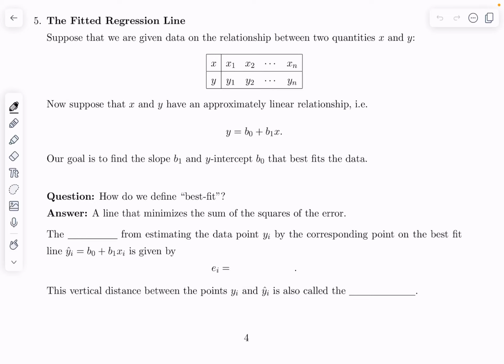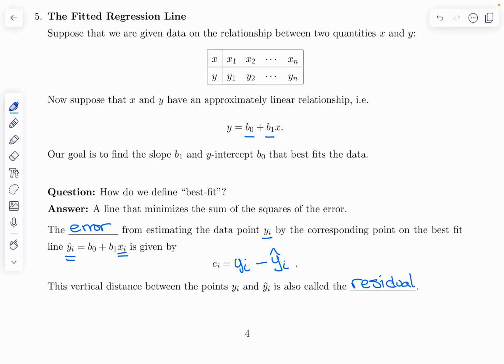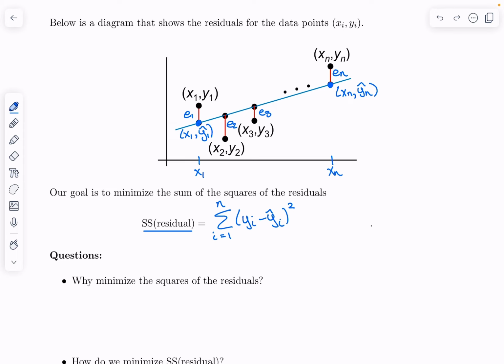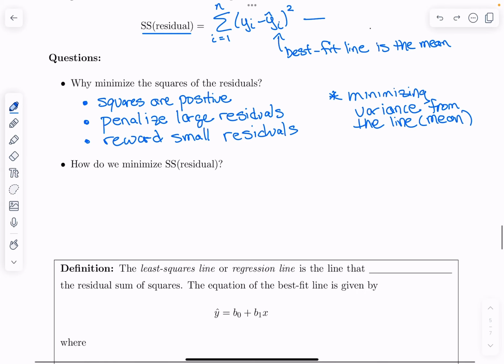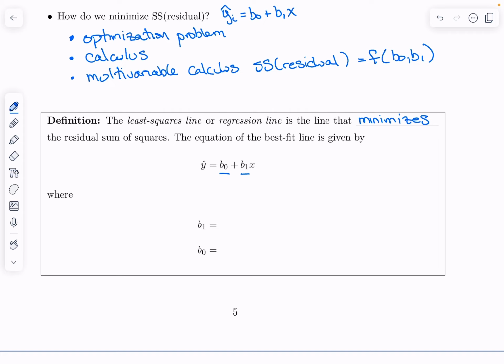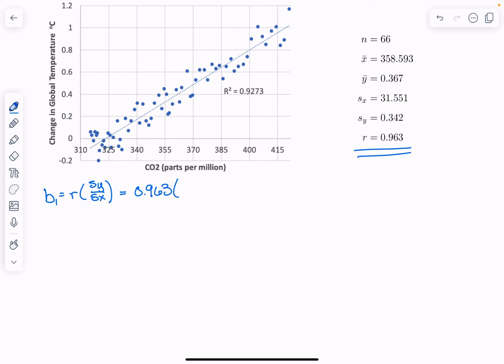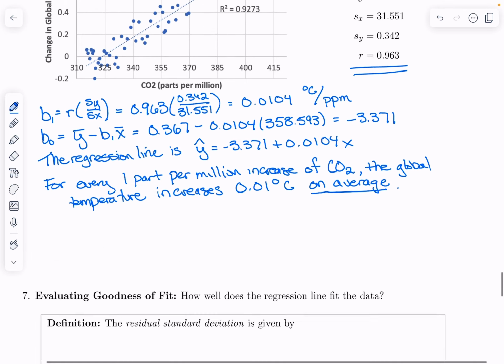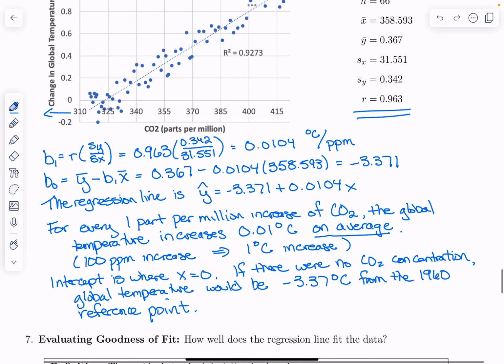Regression Line Part 1